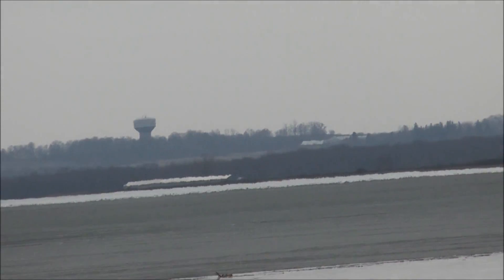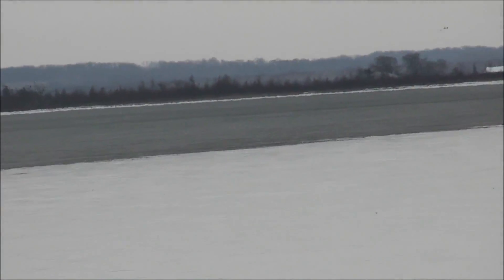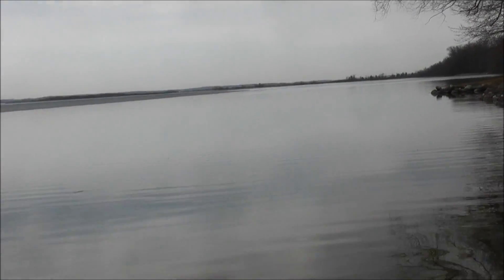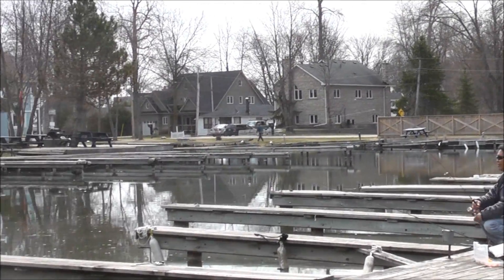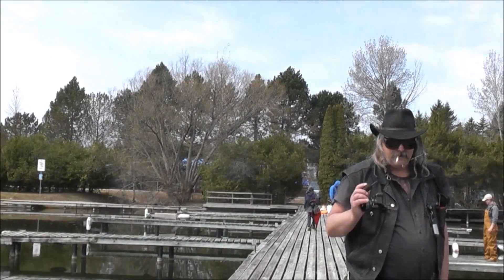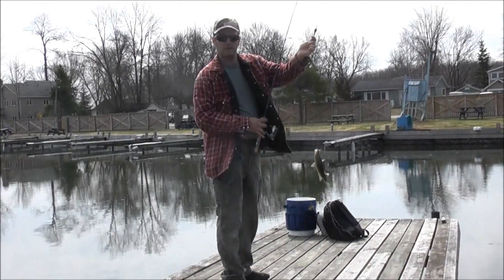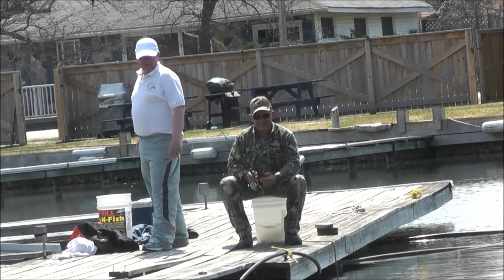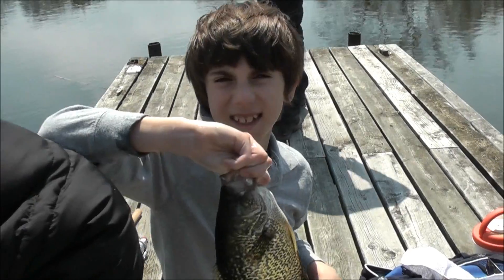THE BLUE ICE REPORT MONDAY APRIL 21 2014